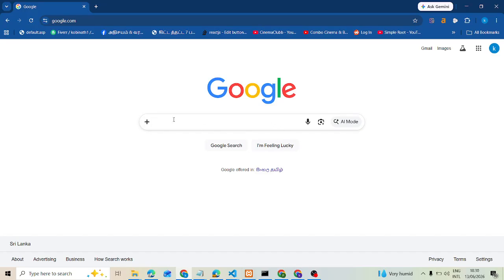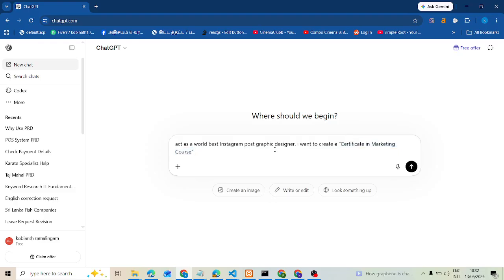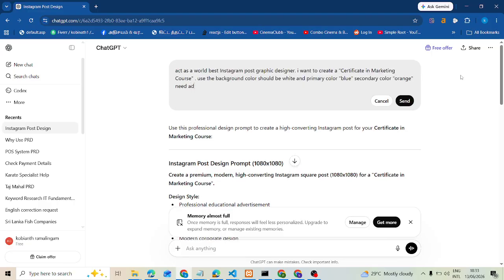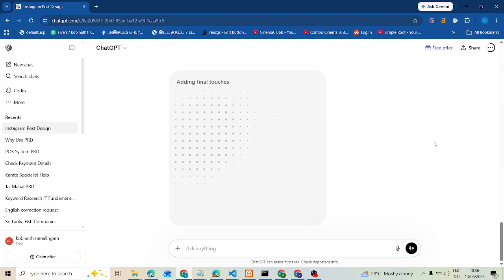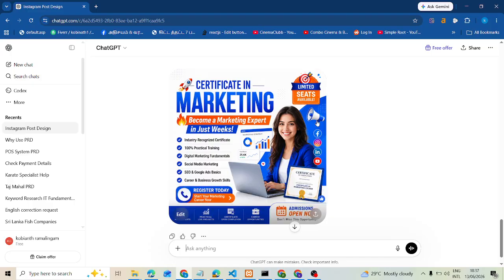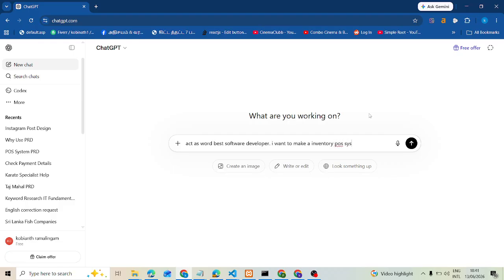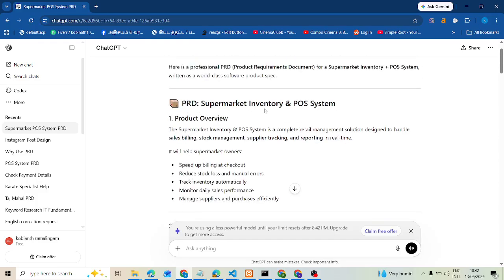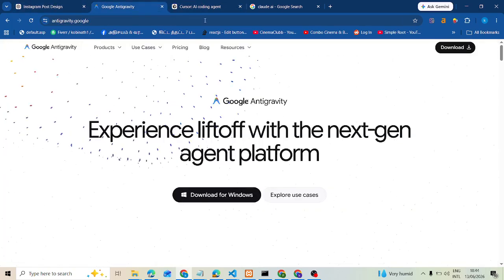YOU’RE USING CHATGPT WRONG! (Most Students in the USA Too)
Most students are using ChatGPT the wrong way without realizing its full power.

In this video, I’ll show you how to use ChatGPT correctly, especially for students who want to improve productivity, study faster, and get better results in school.

You’ll also discover how tools like the chatgpt image generator can help you create visuals, ideas, and study materials in seconds. Some people don’t even know there is a chatgpt image generator free option that can be useful for learning and creativity.

If you’ve ever wondered how to use chatgpt, this video breaks it down in a simple way so anyone can understand it—even beginners.

We’ll also cover how to use chatgpt for productivity, so you can save time on homework, assignments, research, and daily tasks.

This is especially powerful for chatgpt for students, because it shows how to study smarter, not harder, using AI tools effectively.